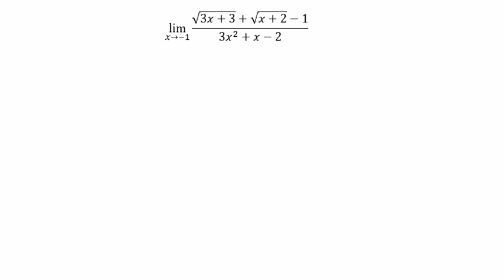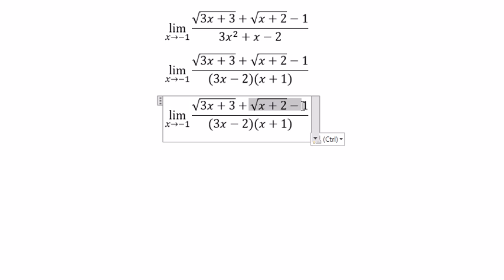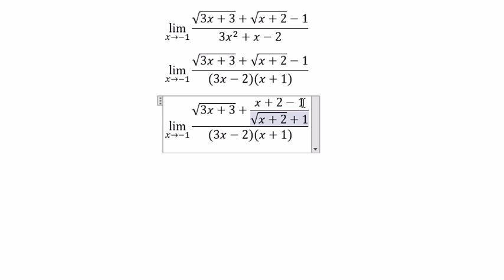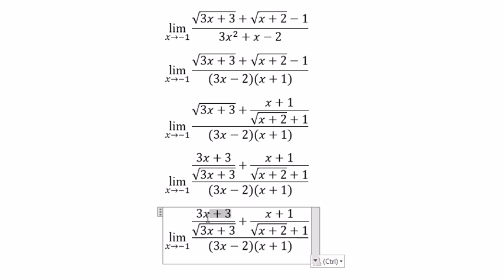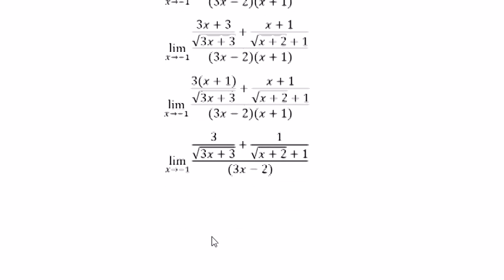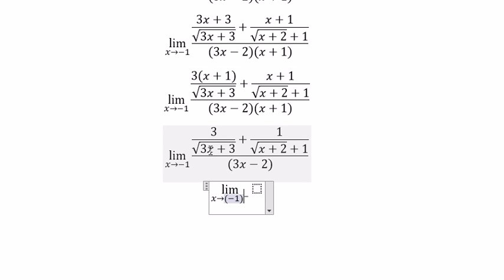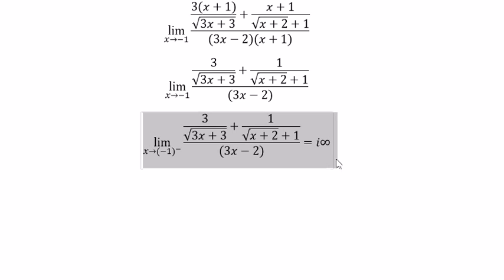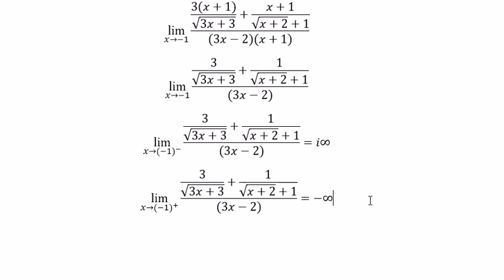Calculus Help: Find the limit {x → -1} (√(3x+3)+√(x+2)-1)/(3x^2+x-2) - Left and Right Sided Limits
Here is the technique to solve this limit and how to solve it